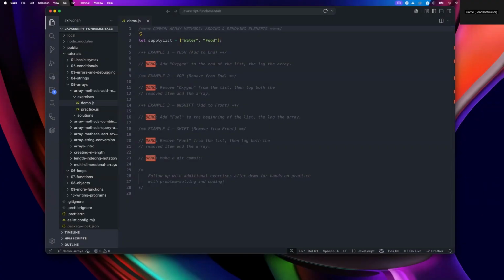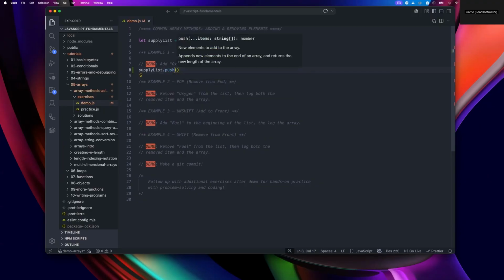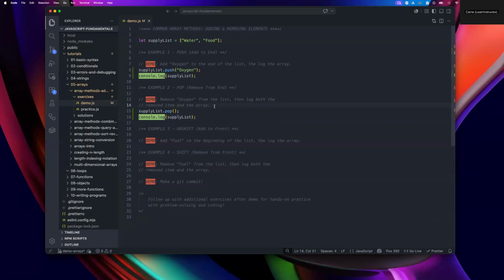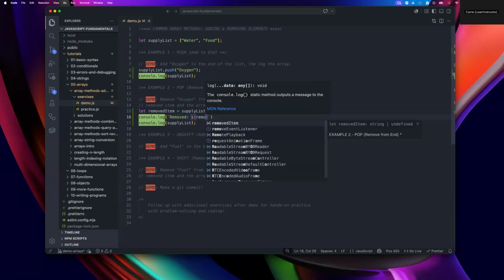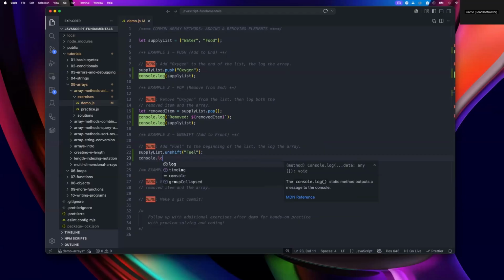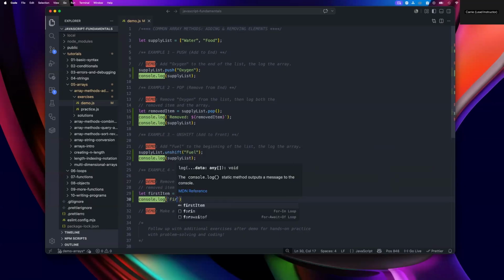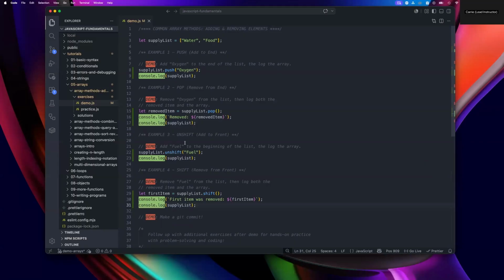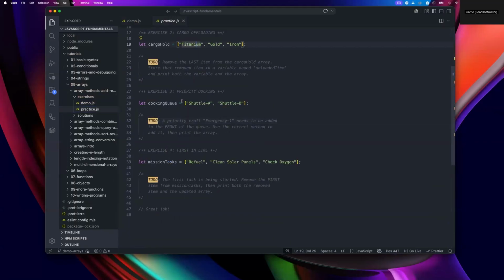Array Methods: Adding and Removing Elements | JavaScript Fundamentals Series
Managing data often means adding new items to a list or clearing out old ones. Rather than manually targeting index numbers, JavaScript gives us four specialized methods to handle adding and removing elements from either the front or the back of an array.

We’ll break down these essential manipulation tools:
- Working at the End (push and pop): Learning how push() appends new items to the very back of your array, and how pop() slices off the last item.
- The Power of pop(): Discovering how pop() doesn't just delete an item—it actually hands it back to you so you can store it in a variable or use it in a message.
- Working at the Front (unshift and shift): Using unshift() to slide a new item into the very first slot (index 0) and shift() to pluck the first item out.
- A Simple Mental Map: Remembering that push and pop belong to the back of the line, while unshift and shift handle the front.

Mastering these four movements allows you to treat arrays like real-world systems, such as loading cargo or processing a line of data commands. Watch the demo to see how we manage a spaceship's supply list, then dive into the practice file to get comfortable moving elements around!

00:00 Array Methods Overview
00:27 Push and Pop Basics
01:10 Pop Returns Values
01:53 Unshift Add to Front
02:28 Shift Remove from Front
03:22 Wrap-Up and Next Steps